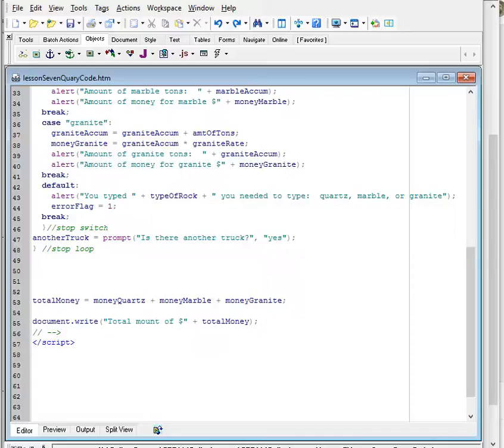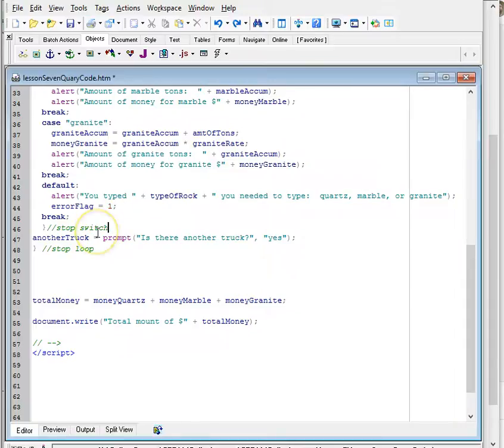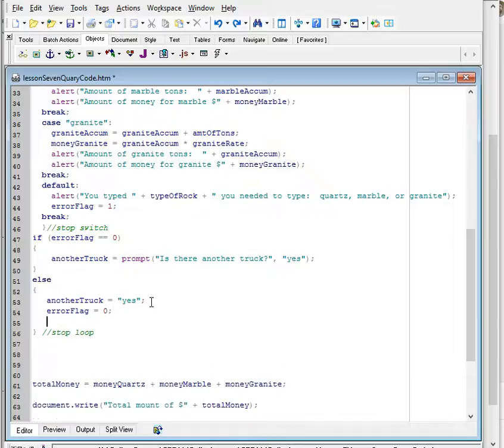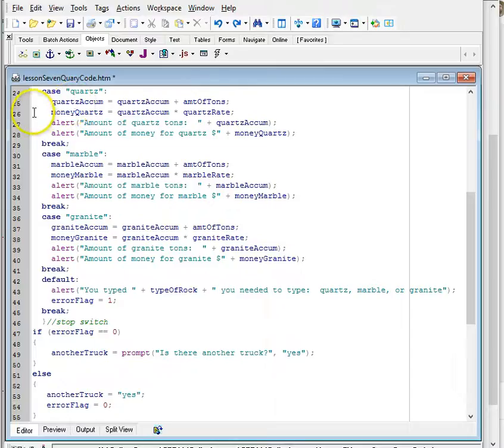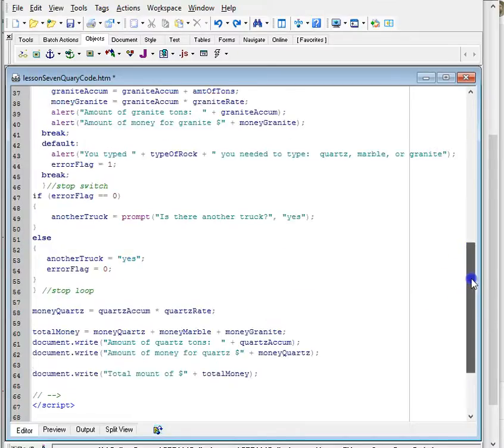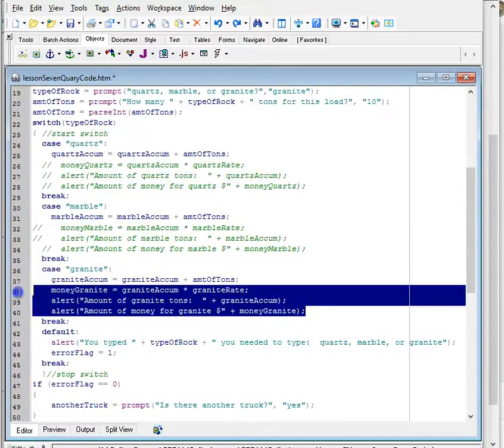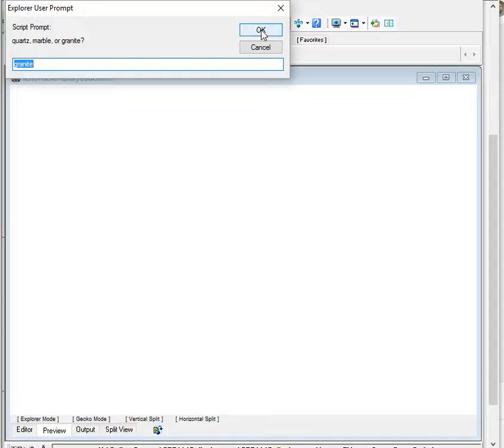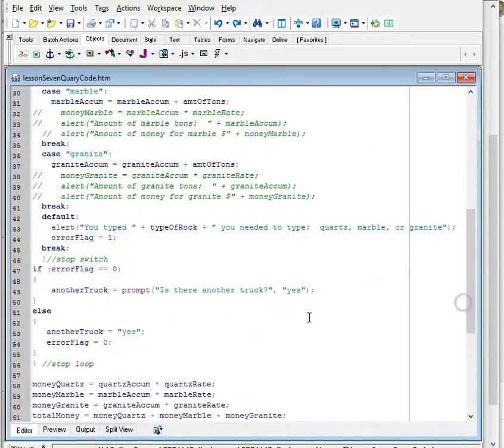CPT 114 quarry code part 3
This is the final video where the code is finished.  we add switch and then after we test our solution we create our final version for our client.